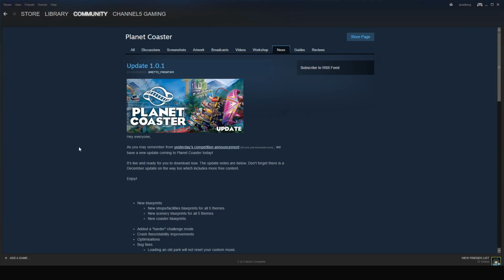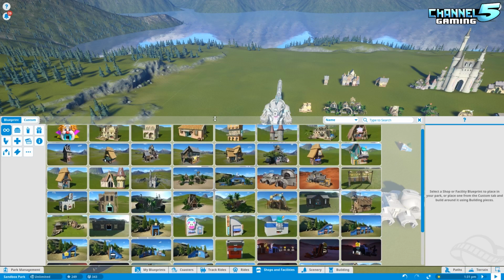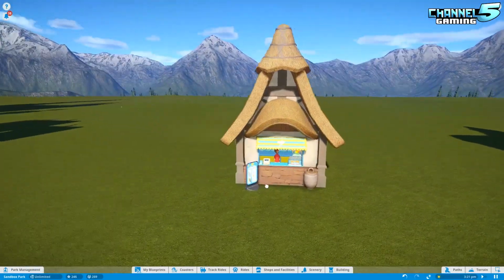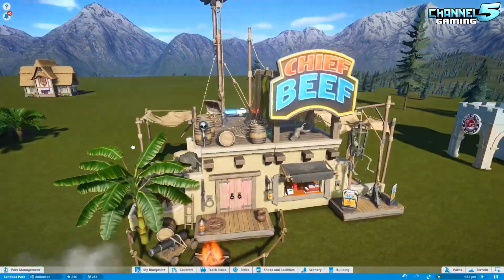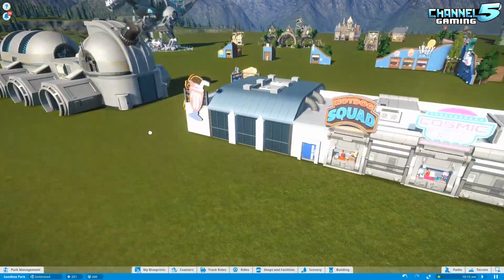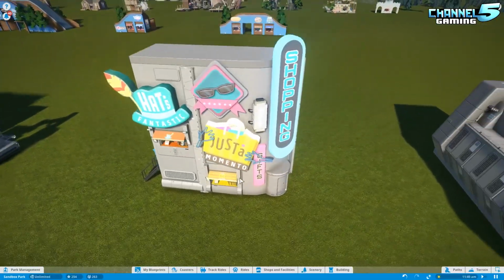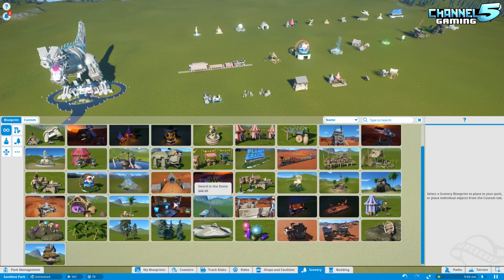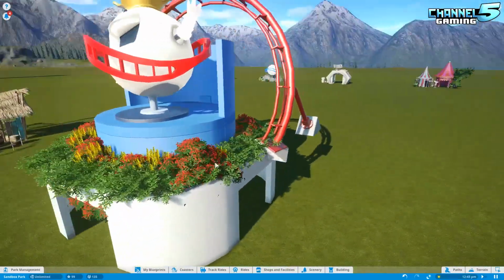New Content Update! Loads of new stuff! (Patch 1.0.1.)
Planet Coaster Update 1.0.1 includes a boat load of new content! Over 50 new shops and stalls, & 30+ new scenery items for all 5 types of themes! Also new coaster blueprints, and a new "Harder" Difficulty! In this video we will look over all the new content!

Link to my T-Rex Gulpee shop you saw in this video

Planet Coaster: New Content Update! Loads of new stuff! (Patch 1.0.1.)